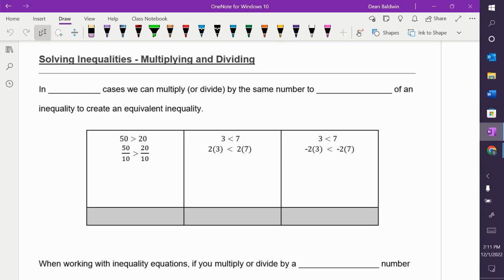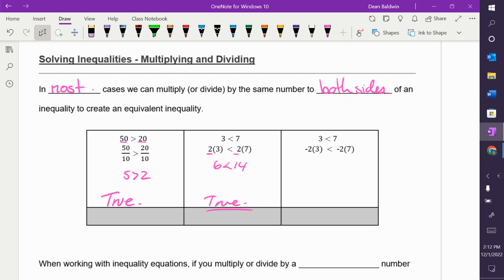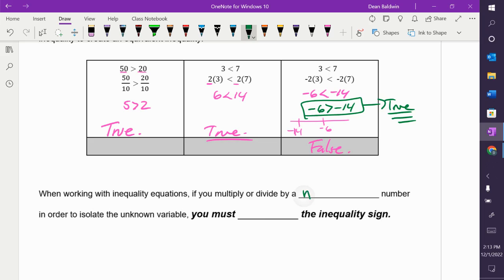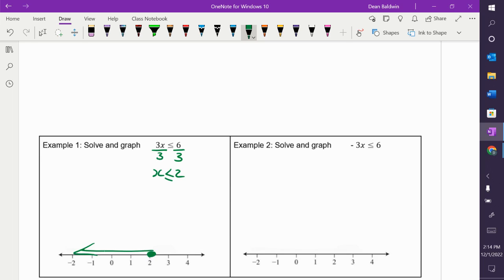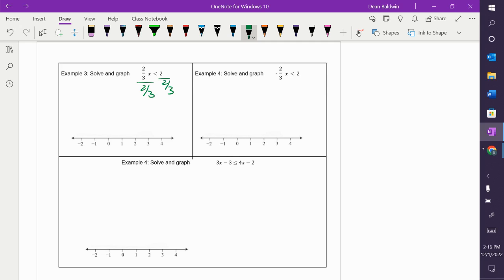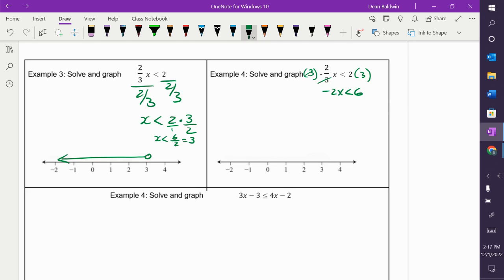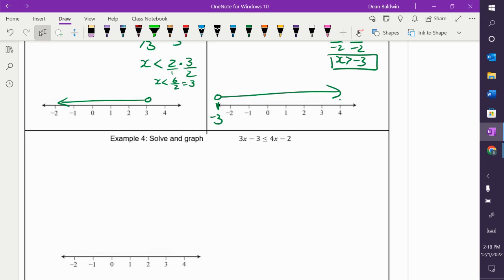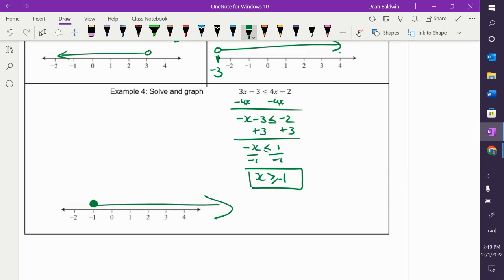Solving and Graphing Multi Step Inequalities